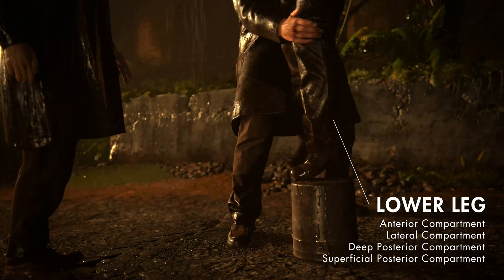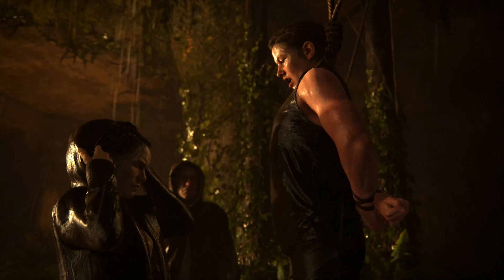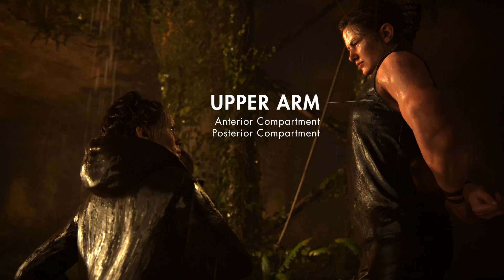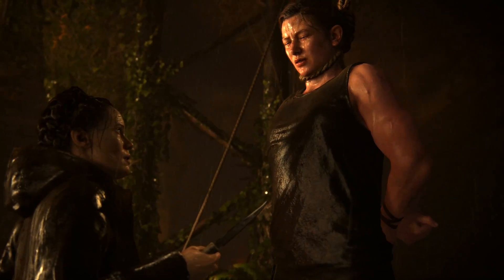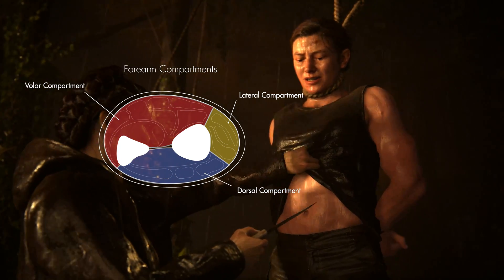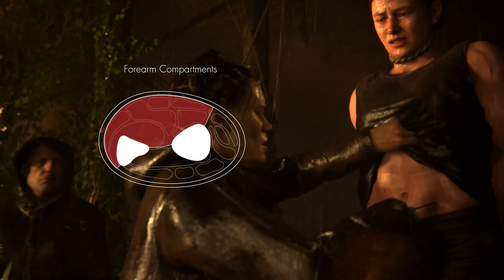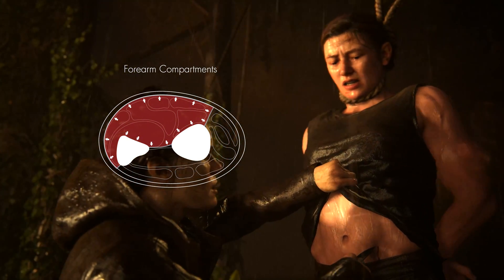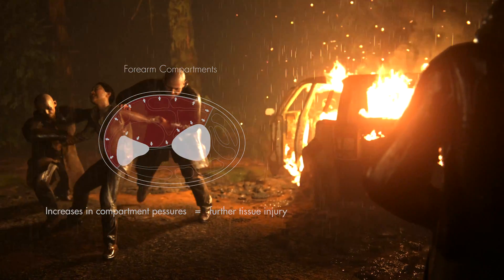Compartment Syndrome in Traumatic Injuries - The Last of Us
The muscle groups of the human limbs are divided into compartments. Rapid increases in pressure within a compartment can compromise circulation to these tissues within that space, leading to compartment syndrome.

// SIMILAR VIDEOS